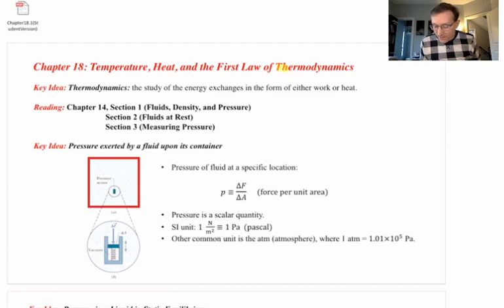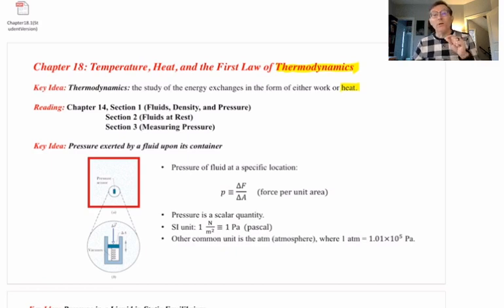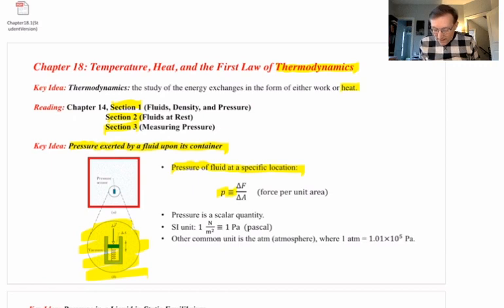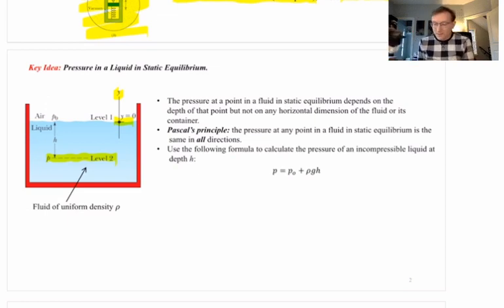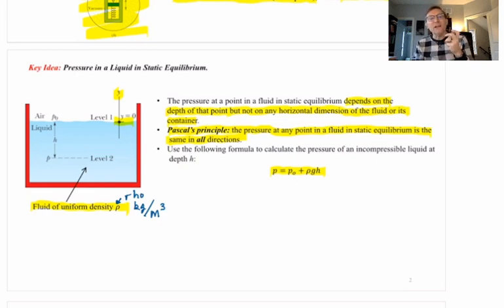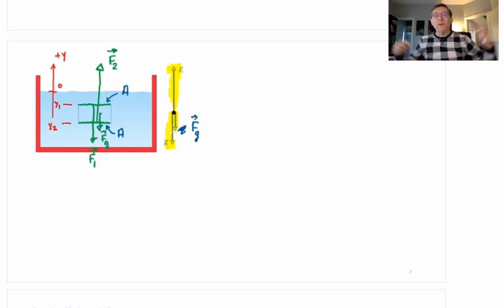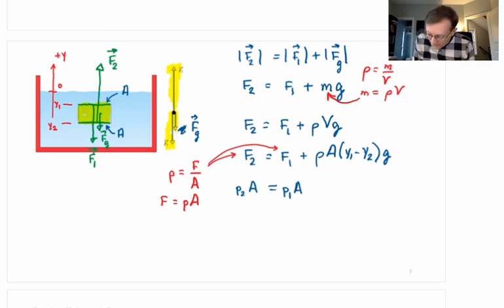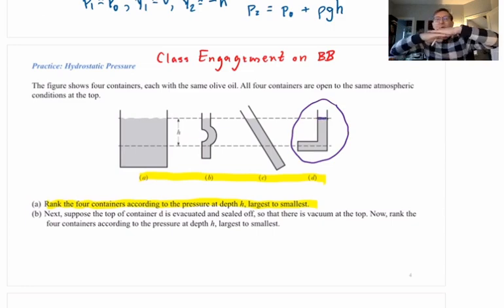Video Lecture 14.1: Wednesday, January 14